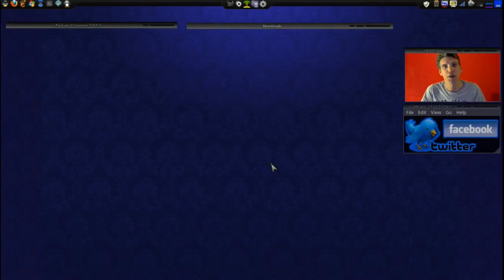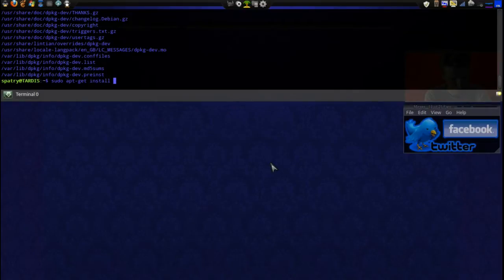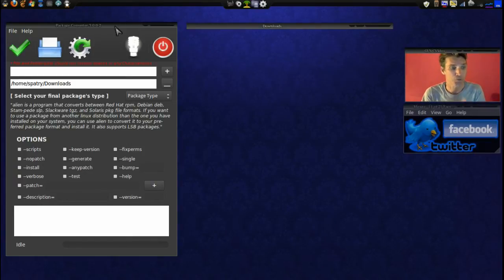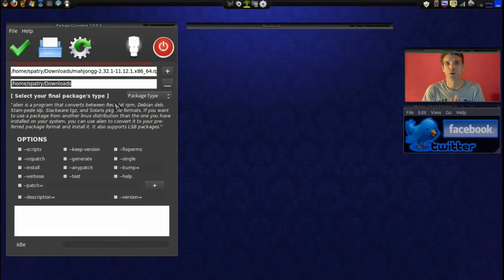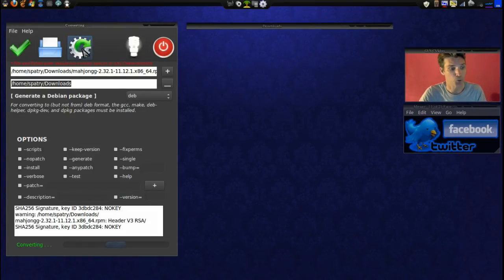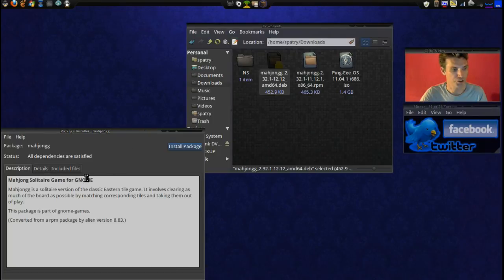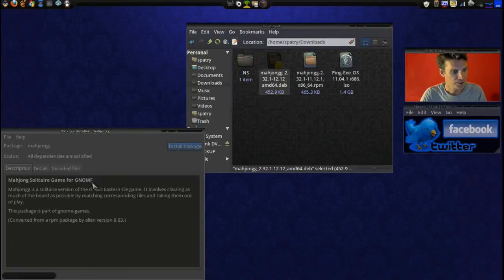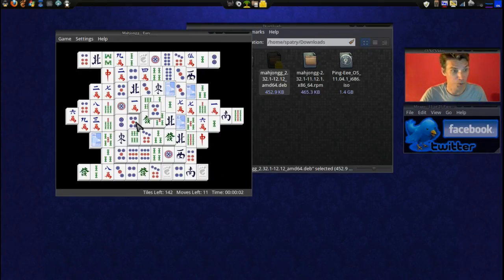ALIEN: The Linux Package Converter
Don't worry about crop circles or abductions! Forget about Extra-terrestrial autopsies or Alien immigrants entering your country. Today we are going to talk about package conversion in Linux! Instructions are provided for installing alien and a GUI for it.

Show note:
Install alien from terminal:
sudo apt-get install alien